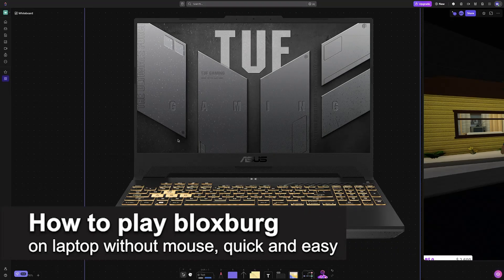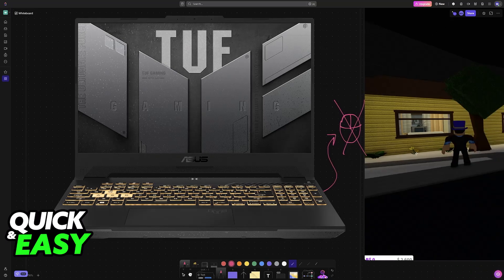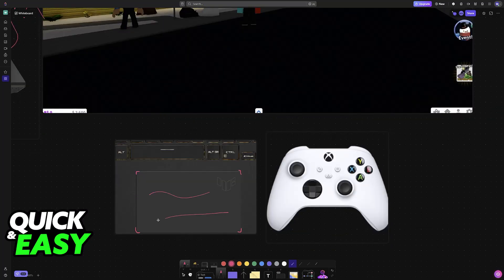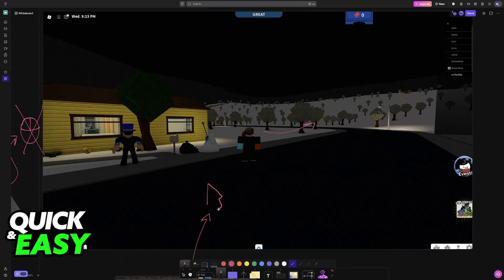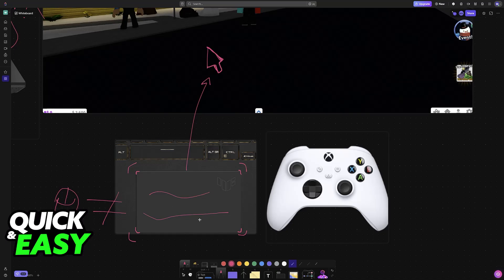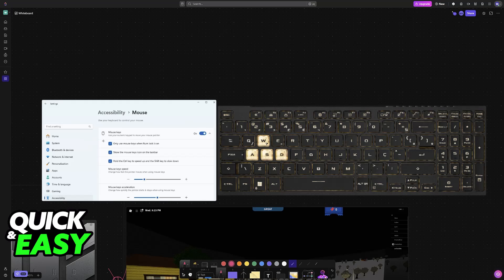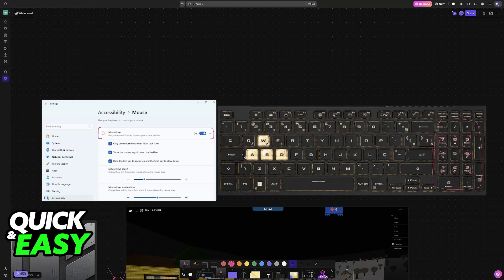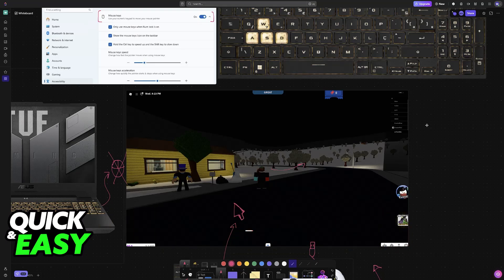How To Play Bloxburg On Laptop Without Mouse (2025) - Step by Step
I will solve your doubts about how to play bloxburg on laptop without mouse, and whether or not it is possible to do this.

I hope I have helped you with the video!